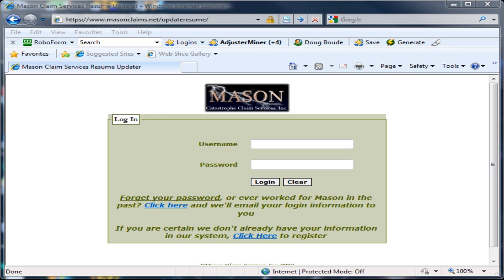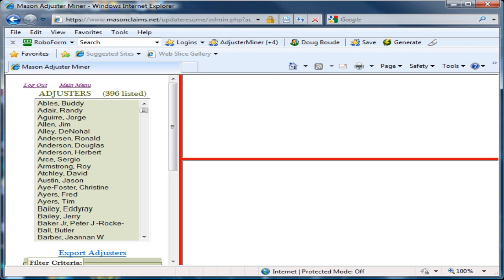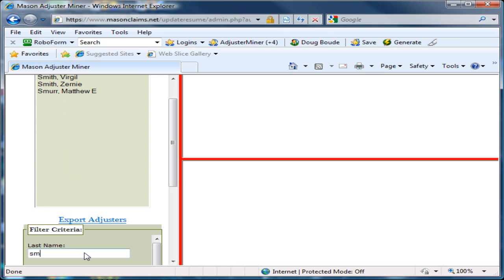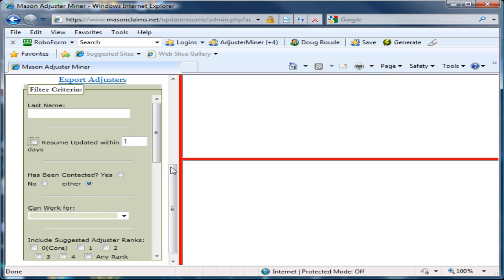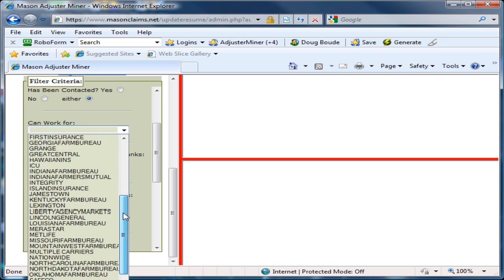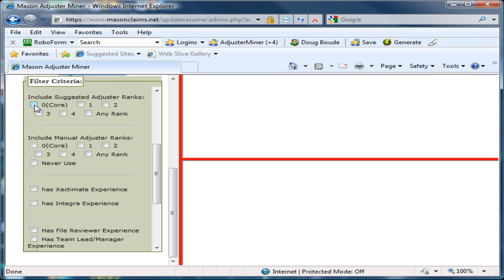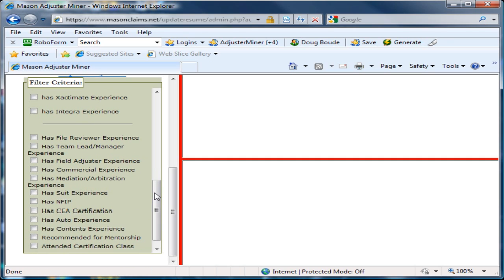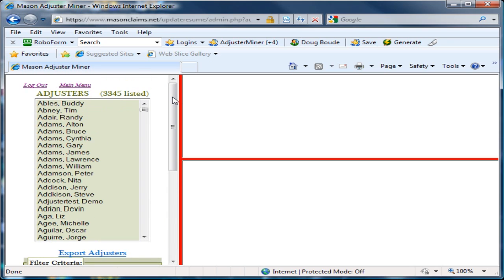Tutorial - Adjuster Miner (1 of 3)